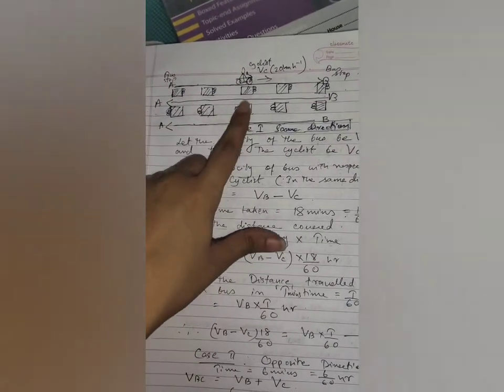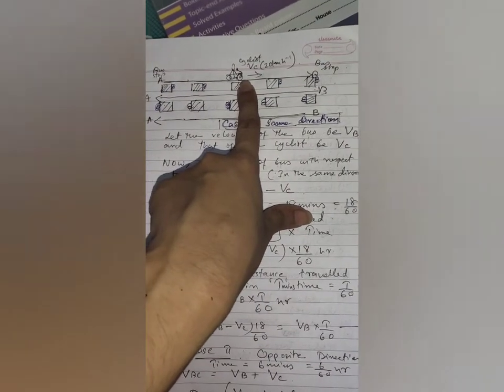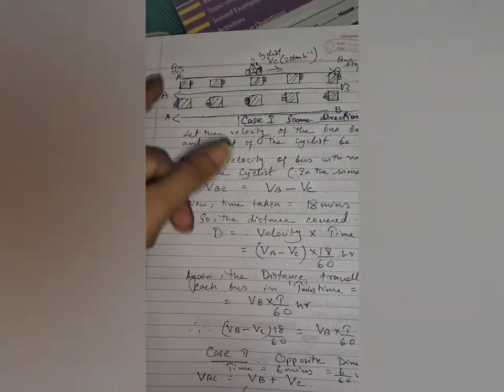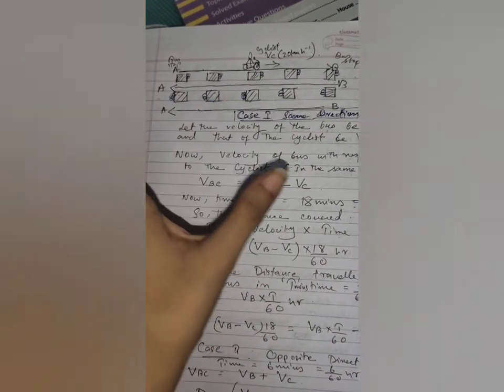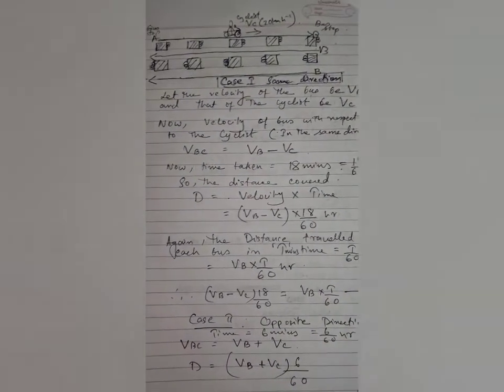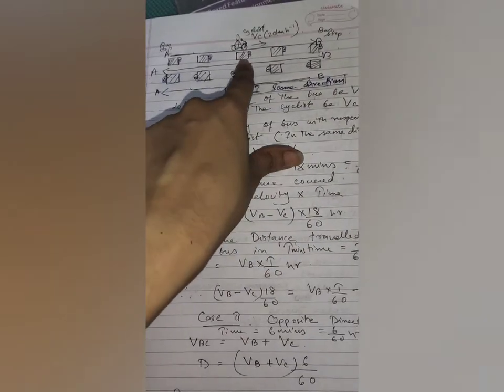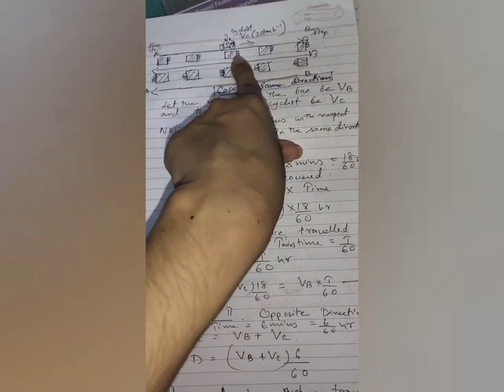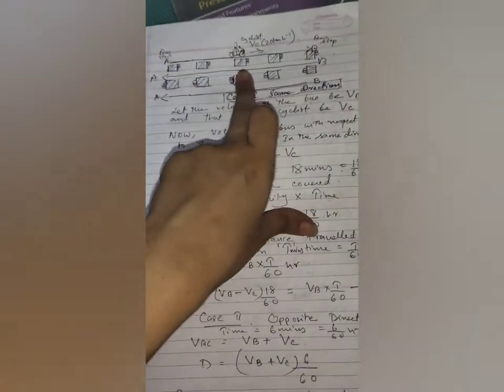September 12, 2020